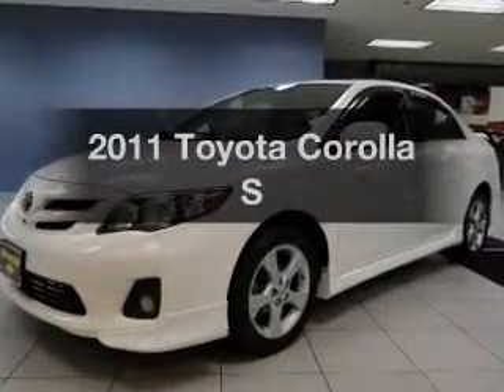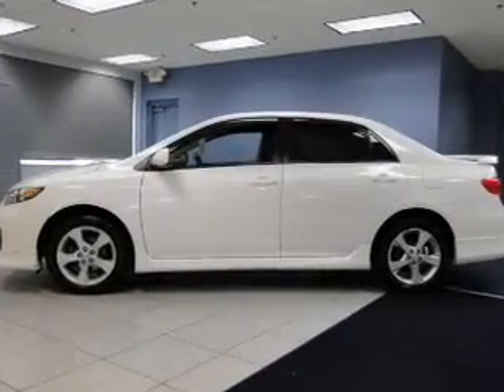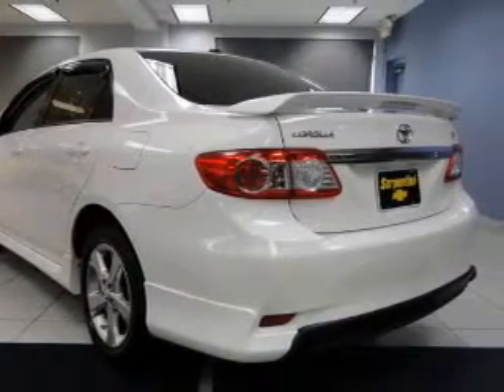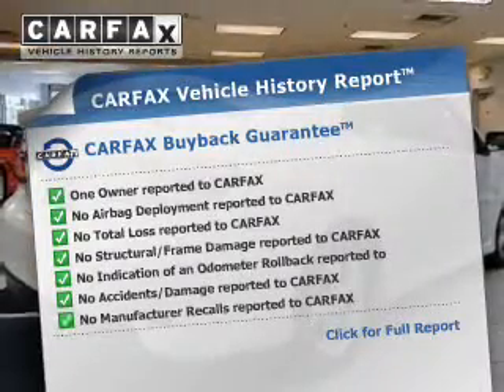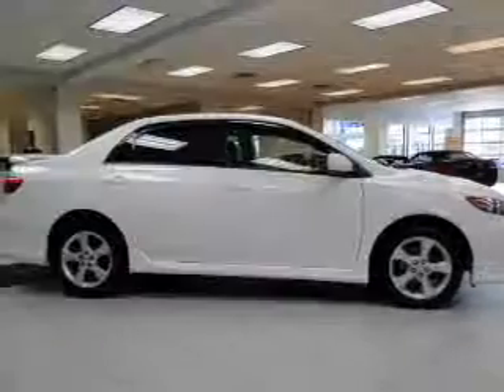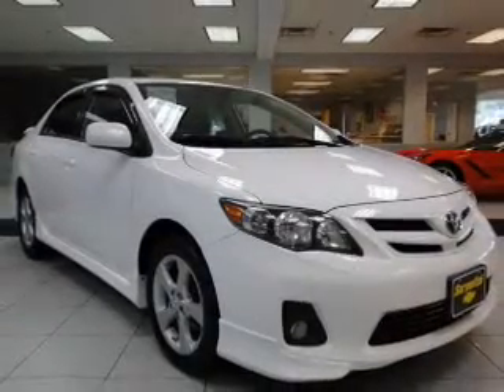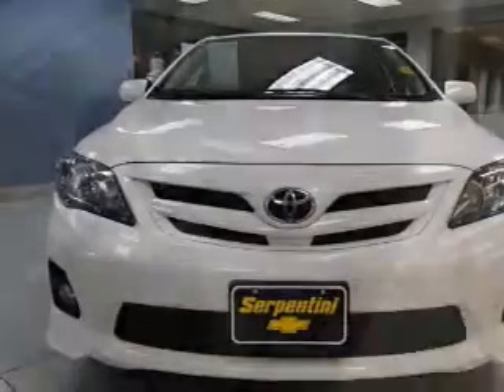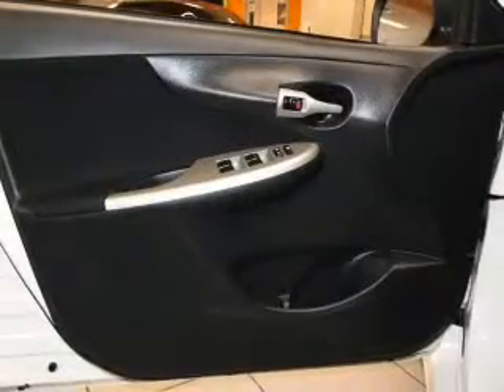2011 Toyota Corolla - Strongsville OH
Year: 2011
Make: Toyota
Model: Corolla
Trim: S
Engine: 1.8 liter inline 4 cylinder 16 valve
Transmission: 4-Speed Automatic
Color: White
Mileage: 59352
Address:
15303 Royalton Road